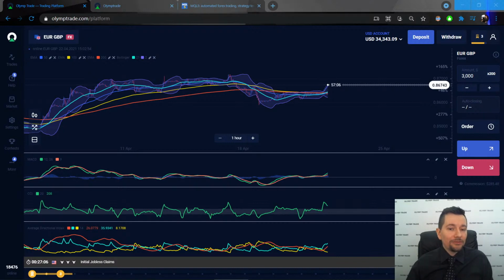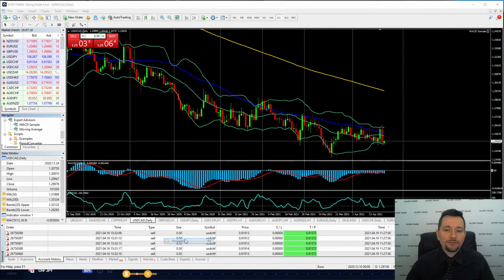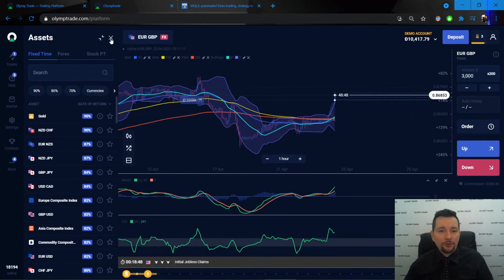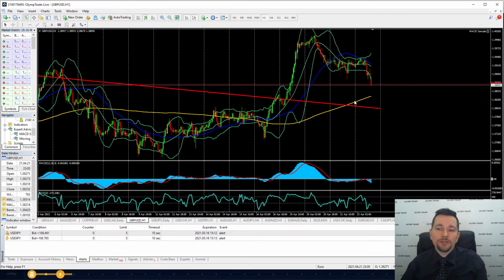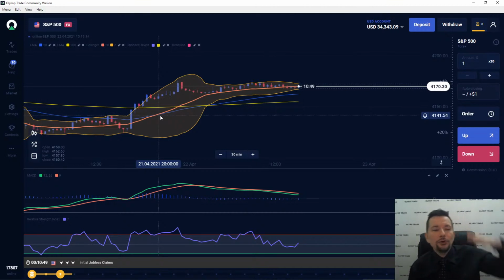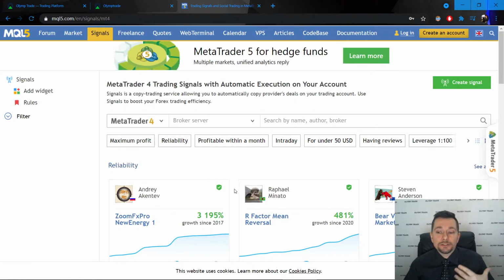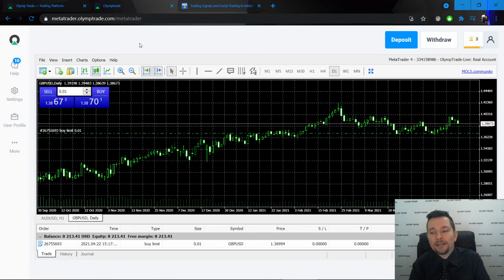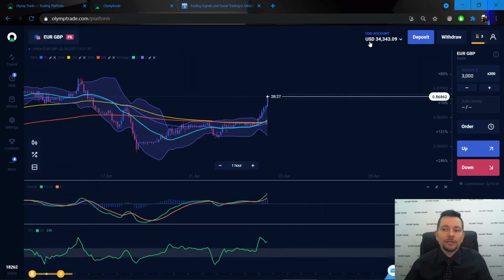💲What trading PLATFORM🤖 should you use✅?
Why charts do not differ across different platforms, and why this is normal. Where the quotes come from, how the chart is formed.
00:00 Intro
02:53 Analysis of current events
05:30 MT4 PC platform
10:05 MT4 browser platform
10:50 How to open multiple charts
12:17 Setting alerts
16:45 Setting limit orders
20:43 Olymp Trade and MT4 markets
25:25 How to log into MT4
26:15 Q&A
33:33 How to get free stuff?